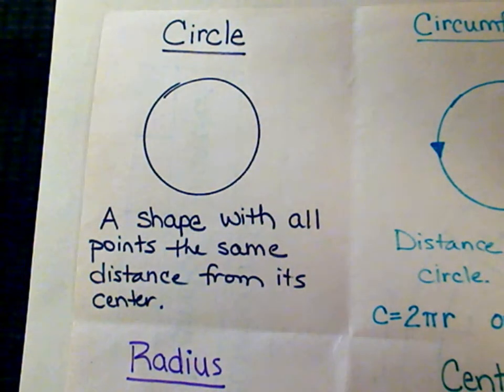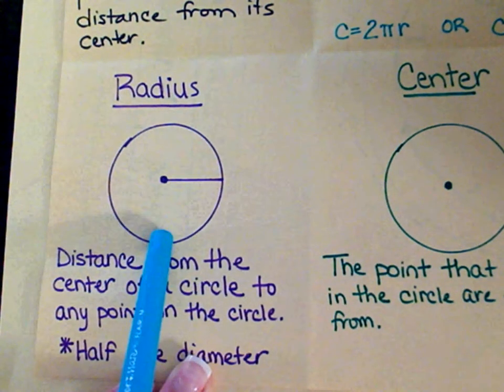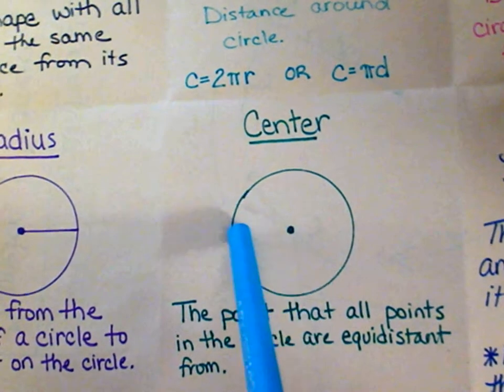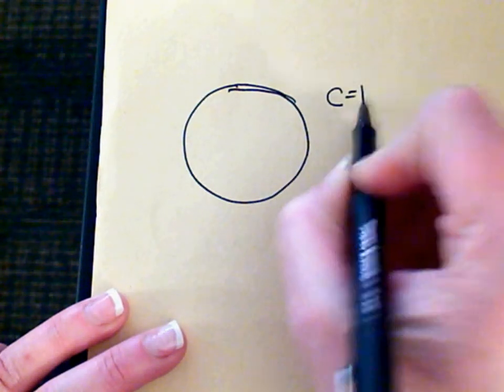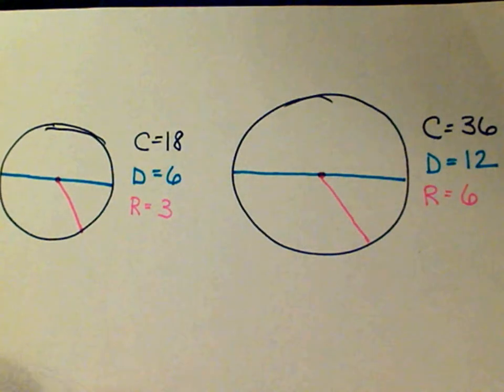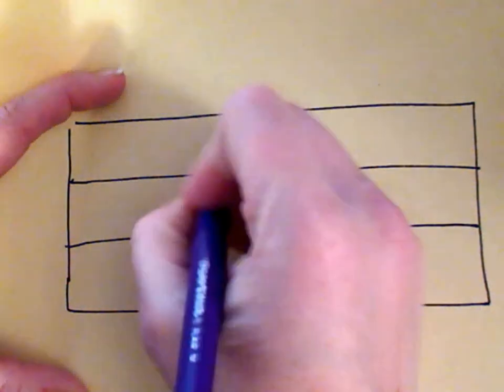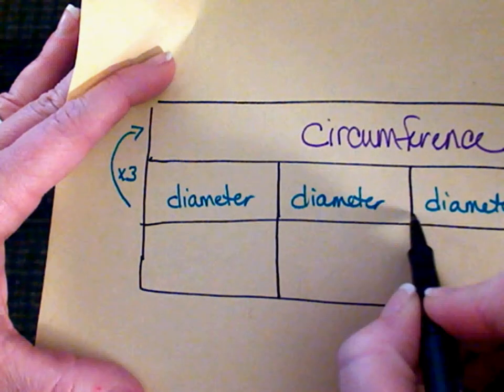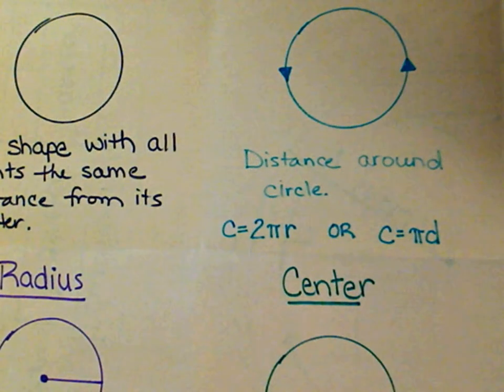All About Circles